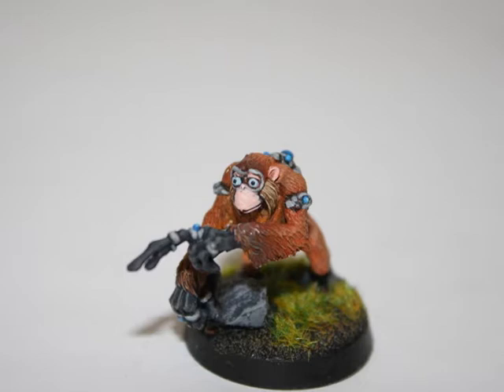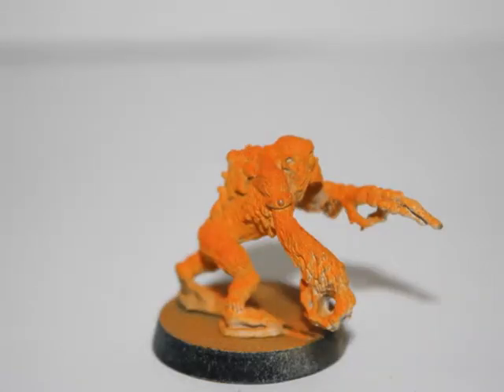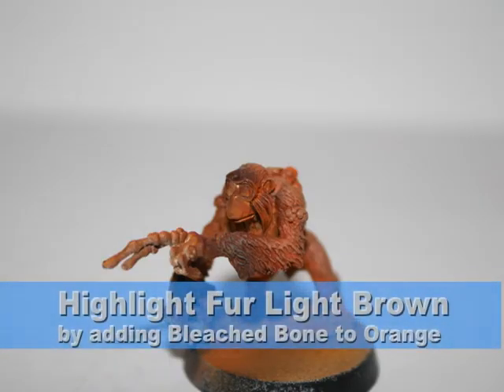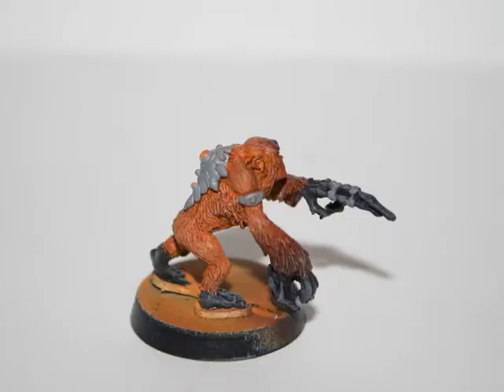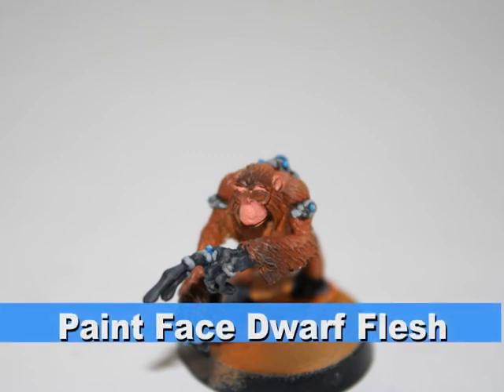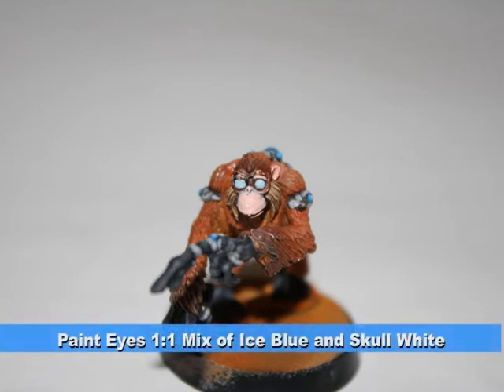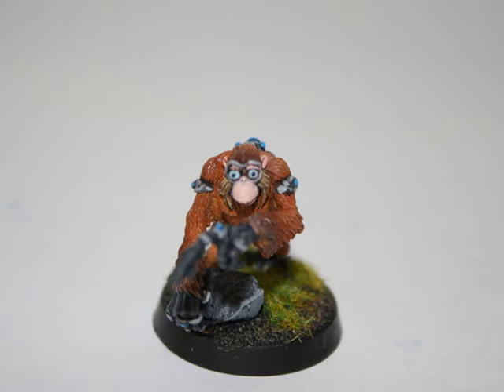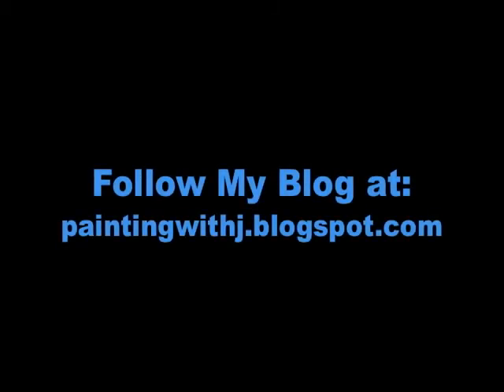Warhammer 40K Painting Tutorial - How to Paint a Jokaero Weaponsmith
In this video, I show you how I painted my Jokaero Weaponsmith for my Grey Knights Army. Hope you like it :)

"Warhammer 40K" "Grey Knights" "Grey Knight" "Jokaero Weaponsmith" "How to paint a Jokaero Weaponsmith" "Jokaero Weaponsmith Painting Tutorial"